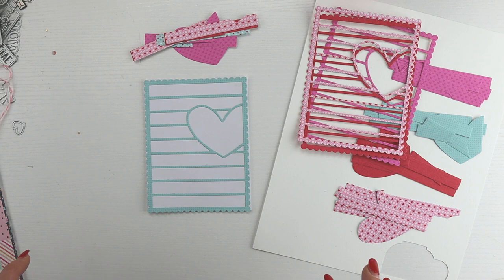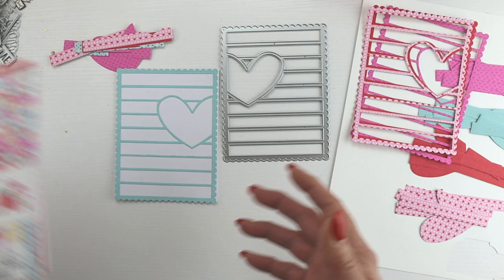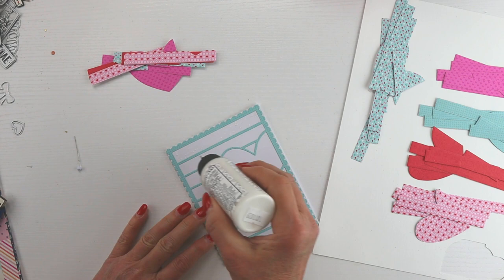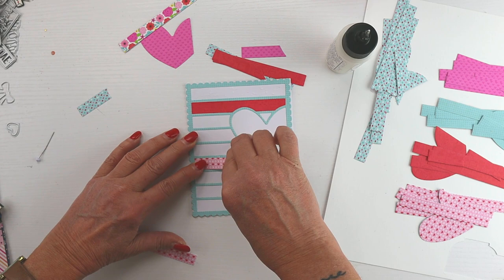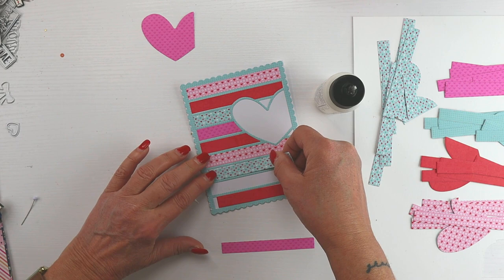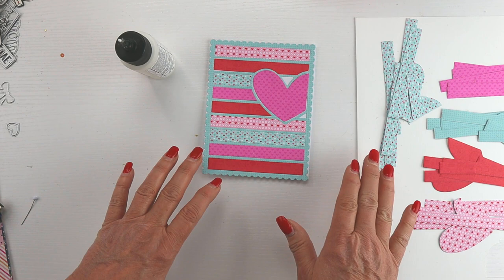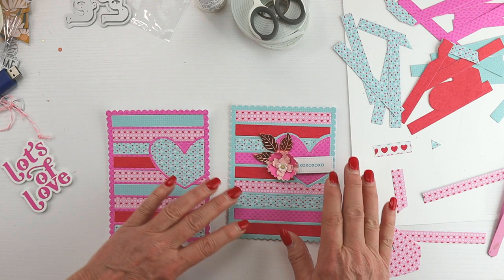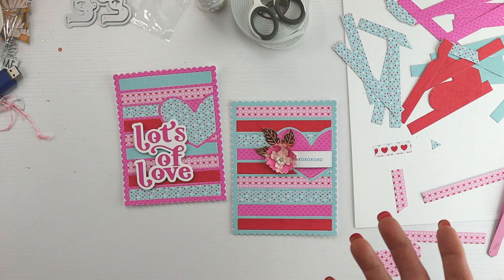Quick Valentine's Day Card Tutorial Using a Cover Plate Die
. . . you would have heard me mention several times that I chose some cover plate dies because I wanted to make QUICK cards.  I share how this single die, cut five times, allows me to make FIVE CARDS FAST!